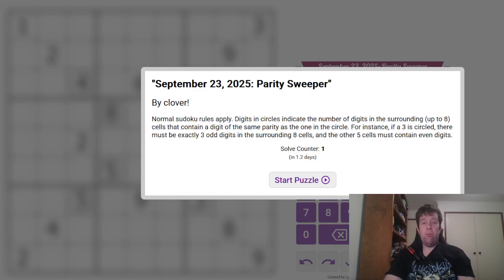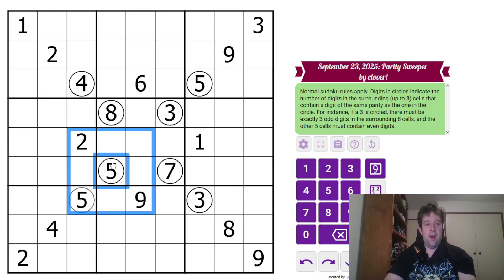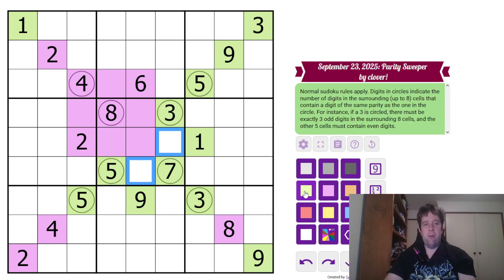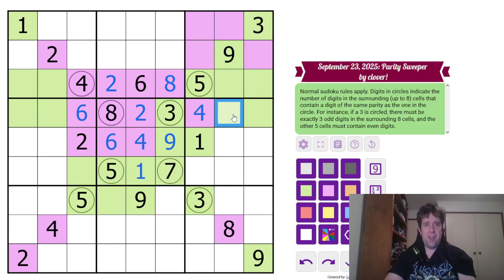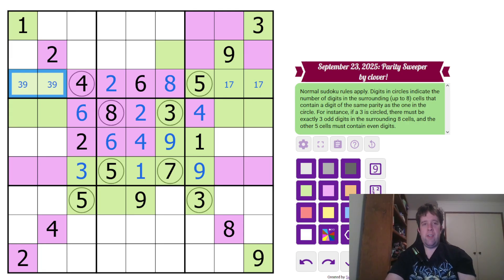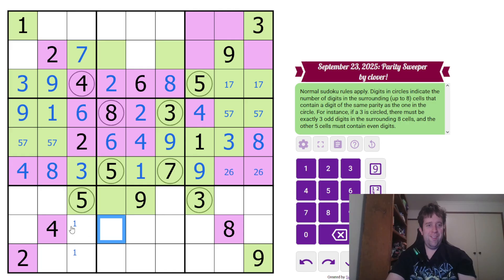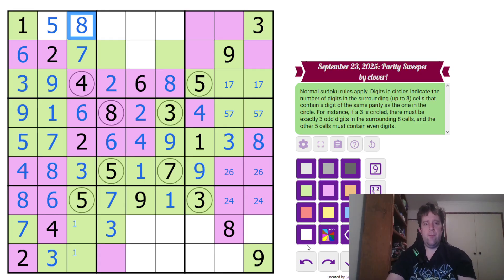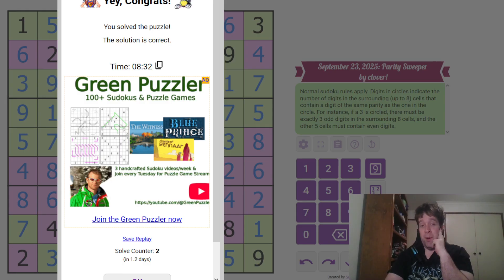GAS Sudoku Walkthrough - Parity Sweeper Sudoku by Clover (2025-09-23)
Bill solves Clover's Parity Sweeper Sudoku originally posted 23th of September, 2025.

Normal sudoku rules apply. Digits in circles indicate the number of digits in the surrounding (up to 8) cells that contain a digit of the same parity as the one in the circle. For instance, if a 3 is circled, there must be exactly 3 odd digits in the surrounding 8 cells, and the other 5 cells must contain even digits.

Two Hats: 7:00 One Hat: 13:00  Dino: Pear-shaped Piveteausaurus